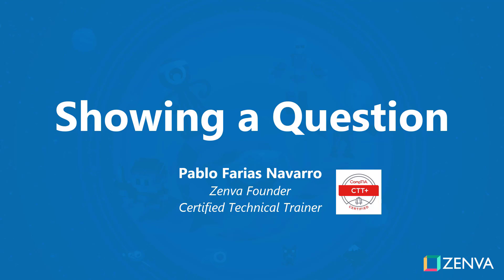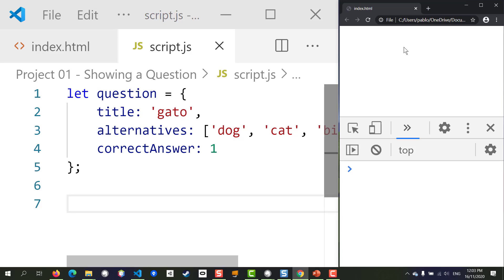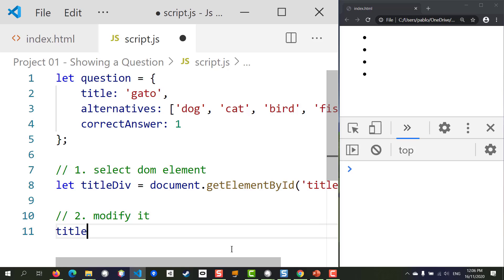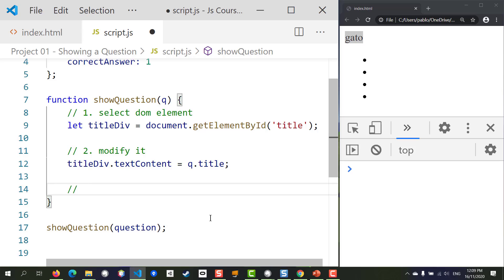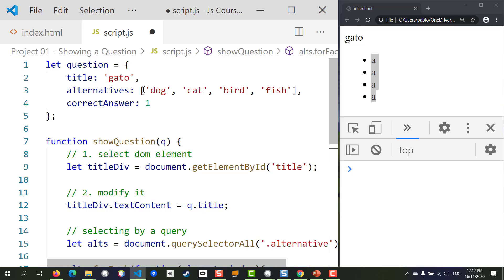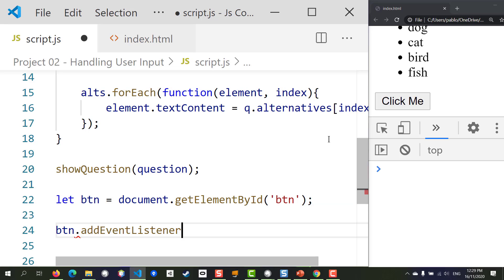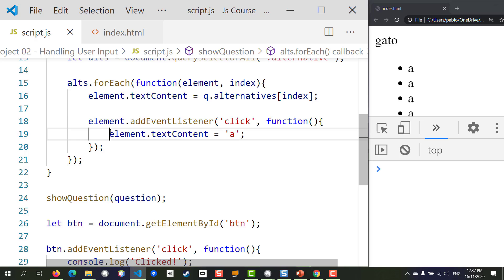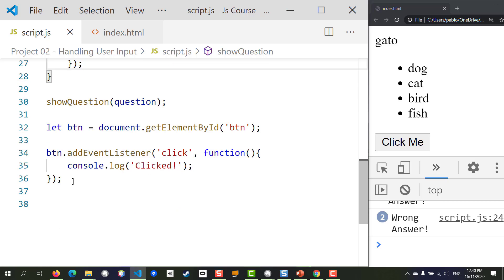Creating a Basic Quiz - JavaScript Tutorial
TRANSCRIPT

Expand your skills with JavaScript by building a browser-based language learning app!

With no additional frameworks or libraries required, you’ll explore the practical applications of JavaScript by creating a game from scratch. This game will feature multiple questions, the ability to track player scores for correct answers, and more using only common JavaScript and coding fundamentals. You’ll not only learn how to dynamically integrate JavaScript into your webpages, but also master skills and systems to create various apps and games for future web-based projects!